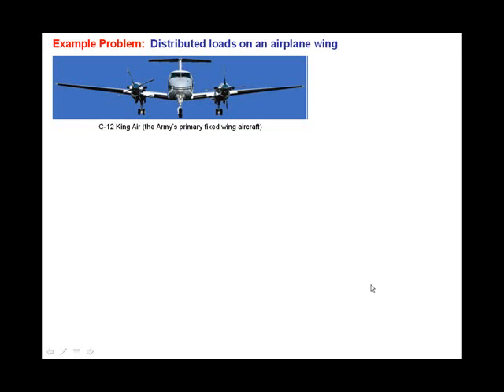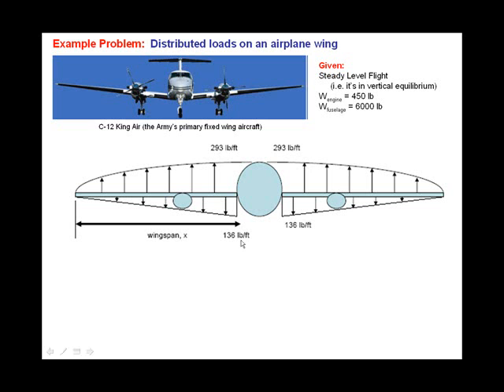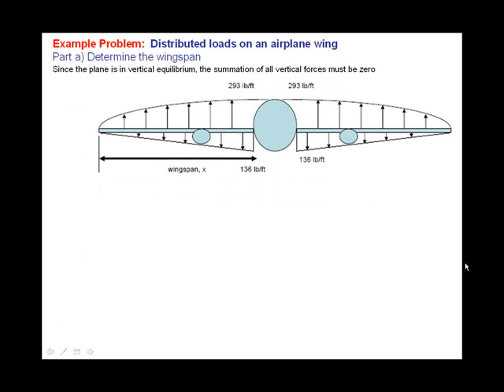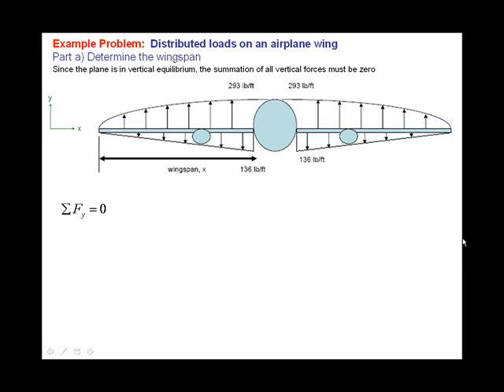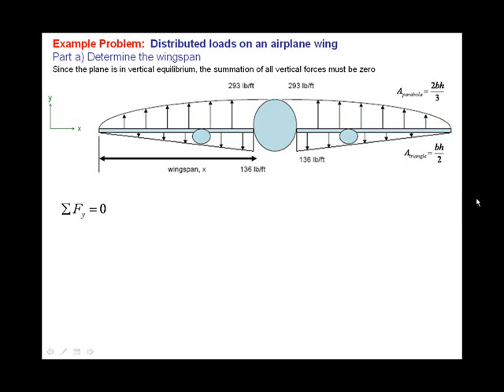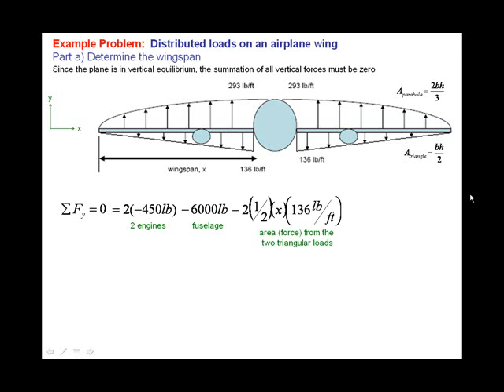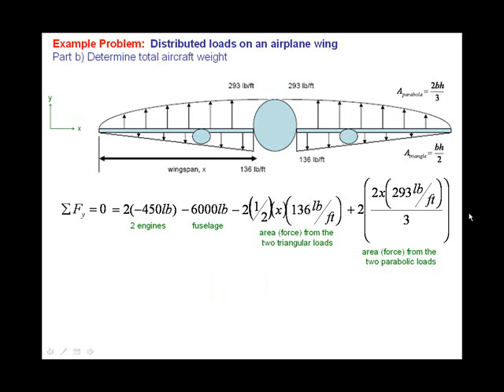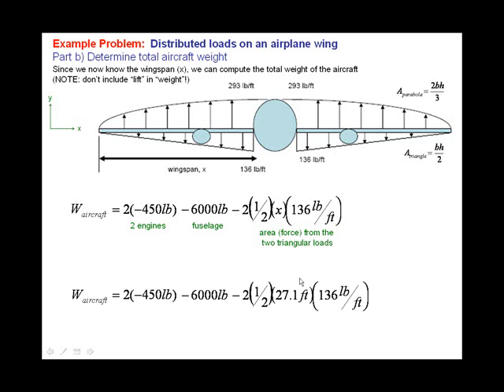Dealing with Distributed Loads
This example problem includes parabolic and triangular (ramp) loads on an airplane wing.